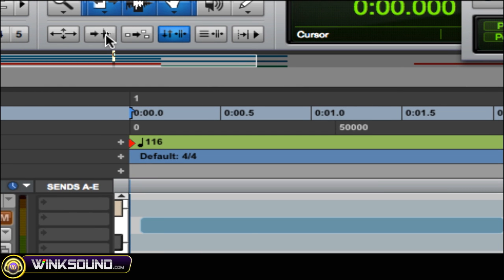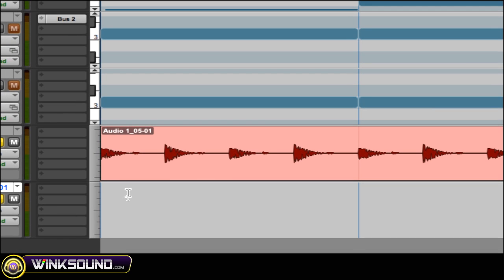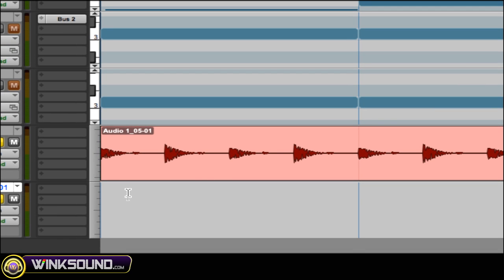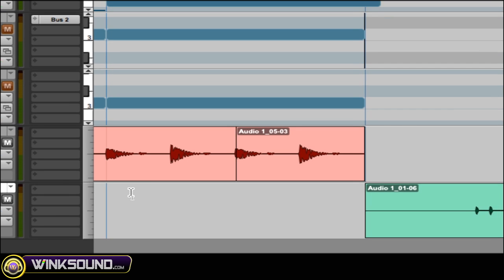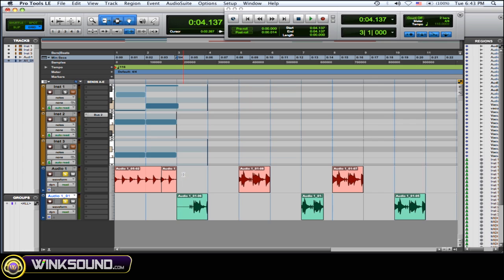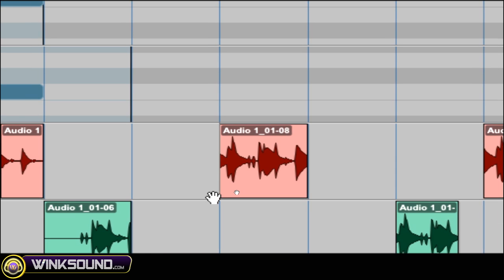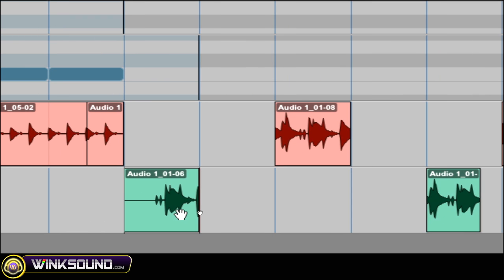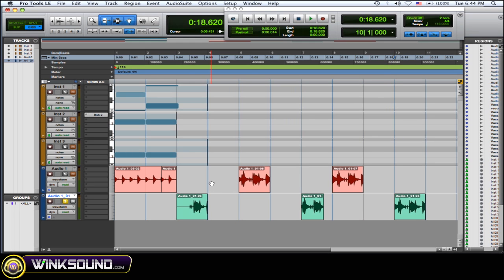Pro Tools: Navigating with the Tab to Transient Function | WinkSound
This tutorial explains how to use the Tab key to snap your cursor to the nearest beat along an audio file within Pro Tools 8.